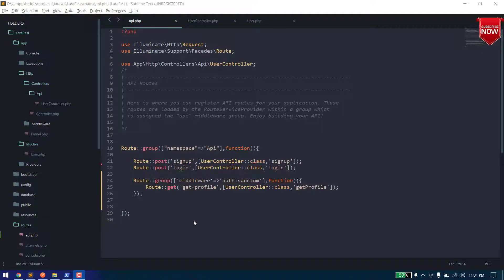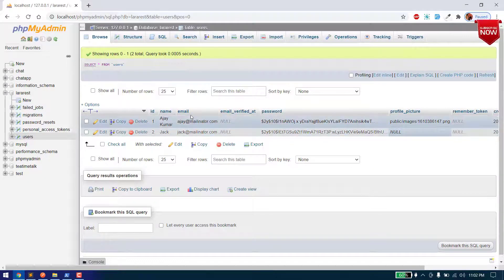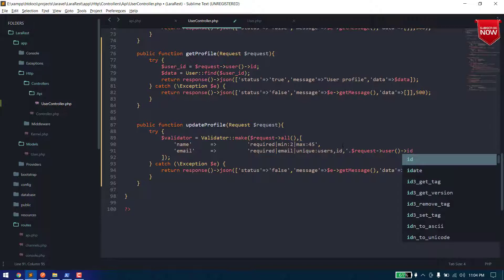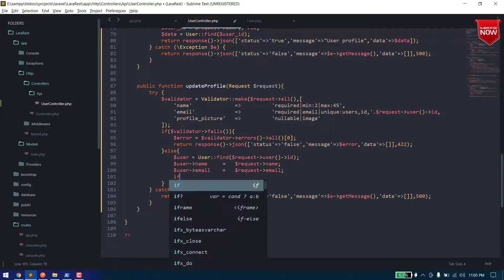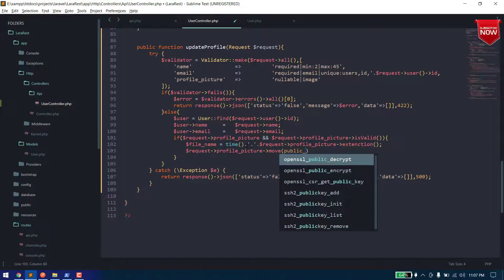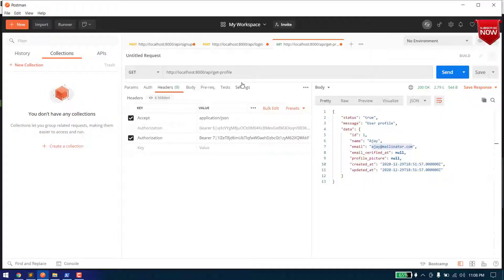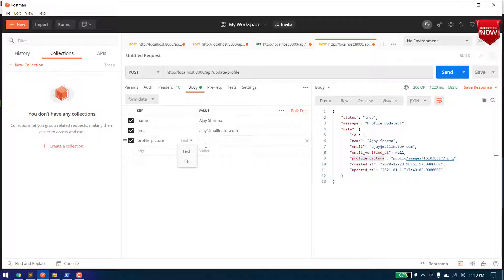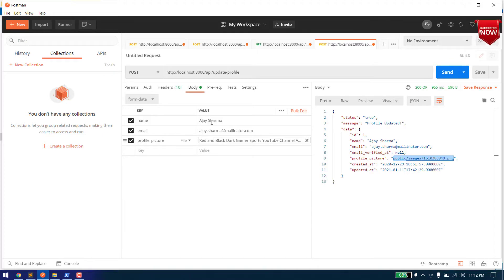Laravel Rest API | Update profile & upload image | Fullstack Dev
Hello Everyone
In this video we will update user profile and upload an image on the server via api.